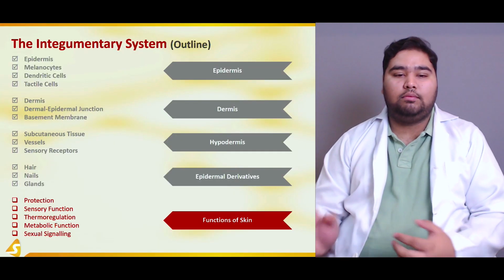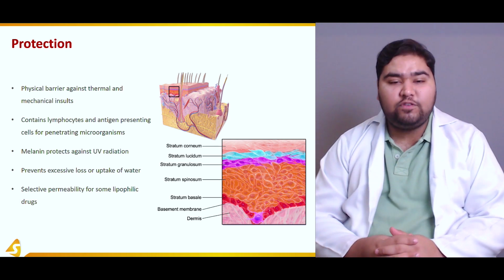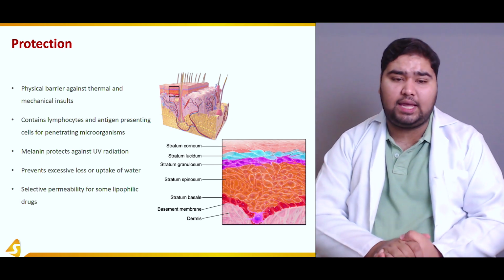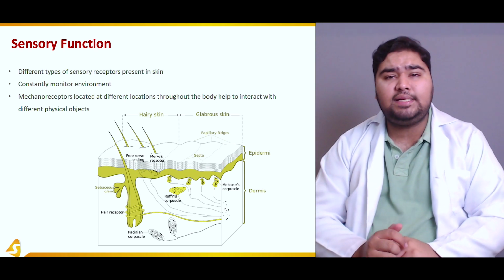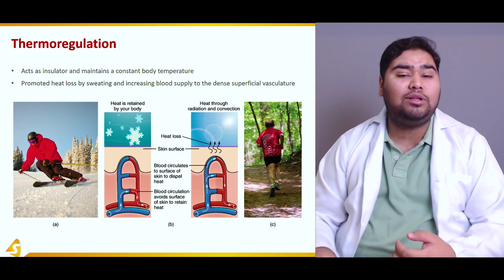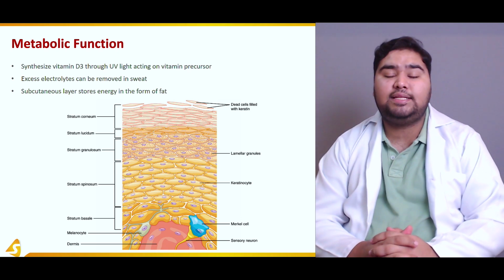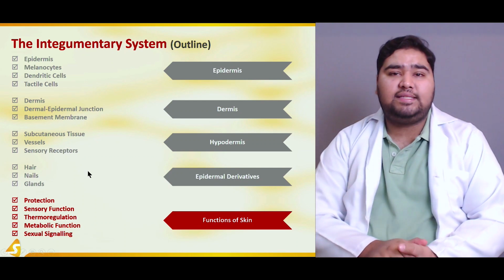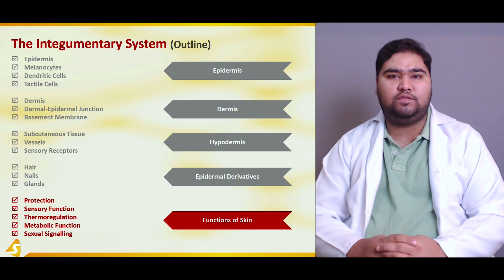The Integumentary System | Functions Of Skin